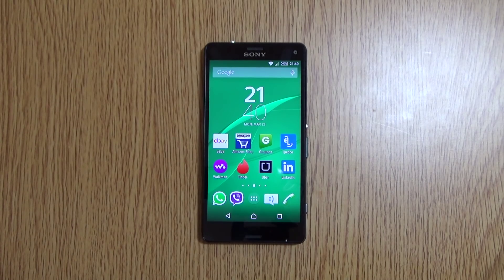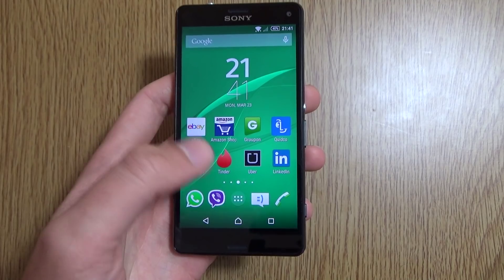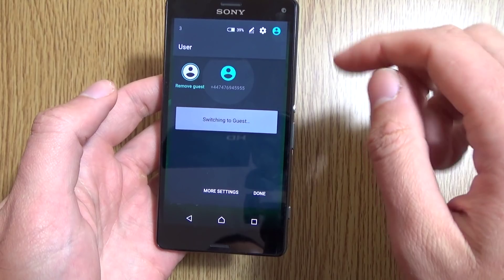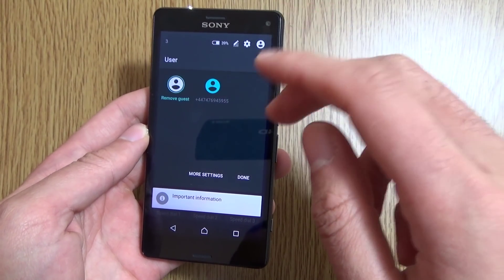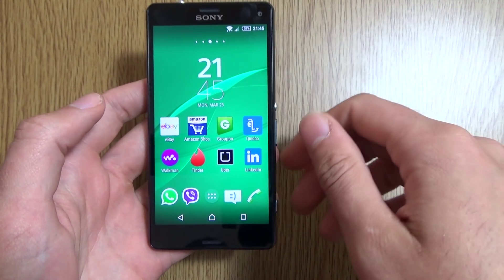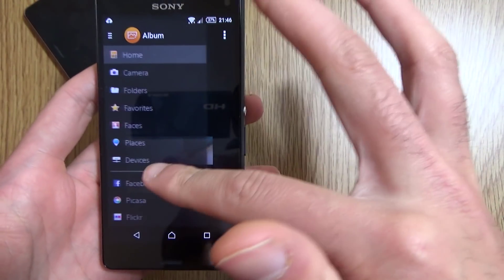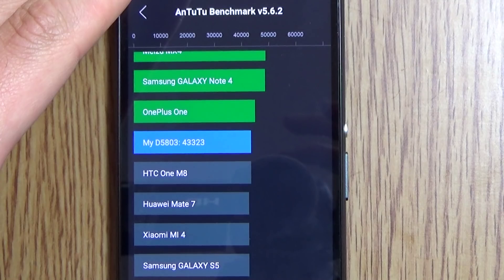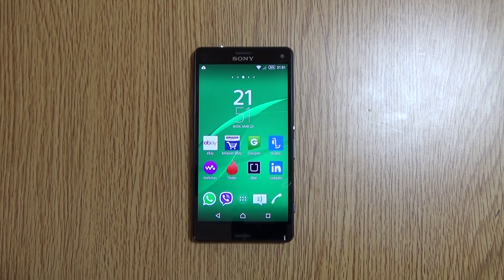Sony Xperia Z3 Compact Official Lollipop 5.0.2 - Review!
Review of Official Lollipop Firmware 5.0.2 on Xperia Z3 Compact. kikat antutu was 40718:

Instructions (this is for the Z3, but the principles are the same)